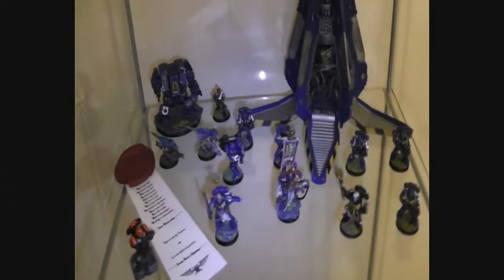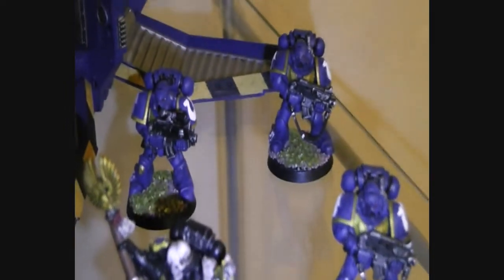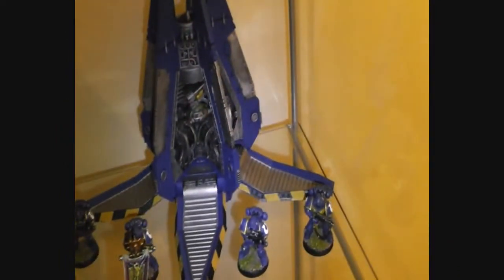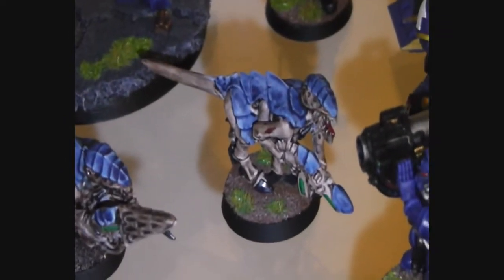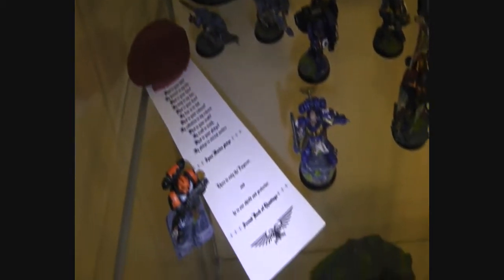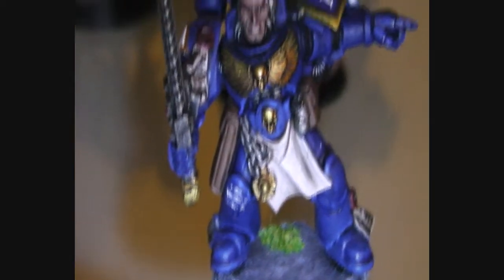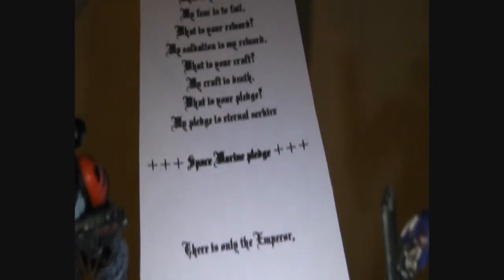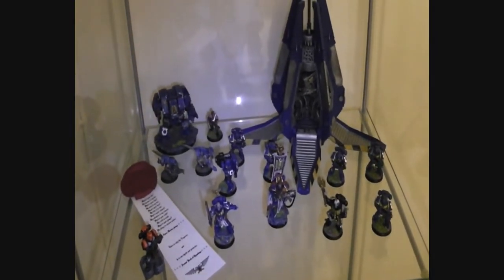HD Test Video 1 (Night time with LED light ON)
First test with my new HD camera.